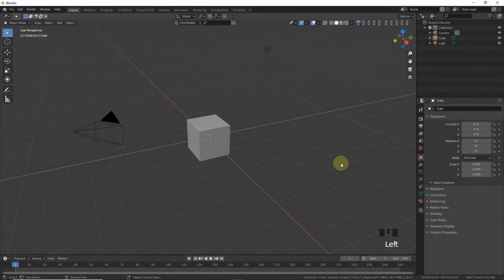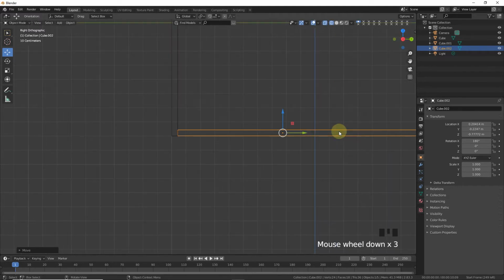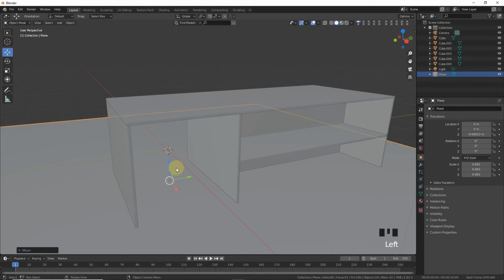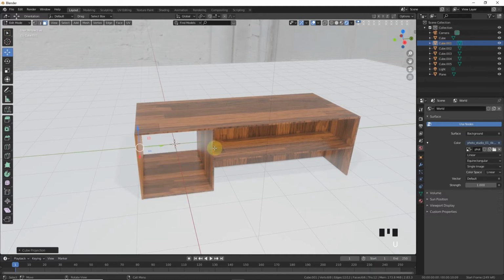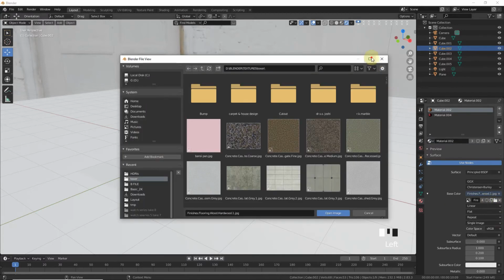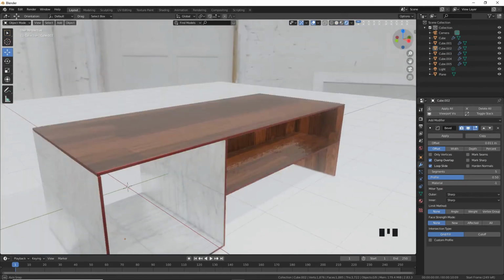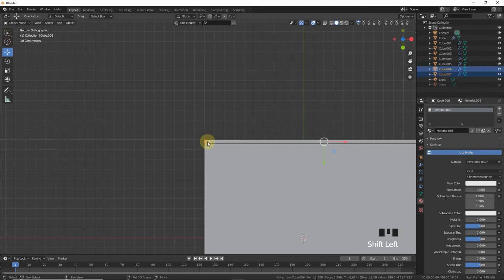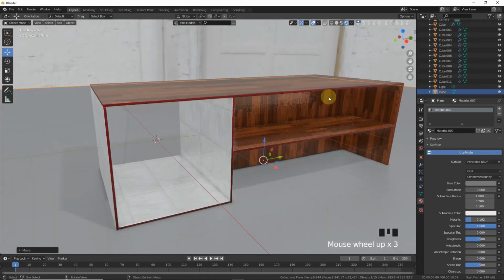Table In Blender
Hello Everyone

Download Textures From Here :--

Password :--- " MOIN "

Welcome Back Guys This Is The Simple Tutorial Of Table Making
In This Video You Can Learn About Texture Mapping.

Stay Tune With Me.

Be Happy :)